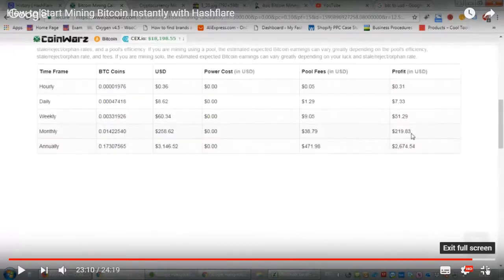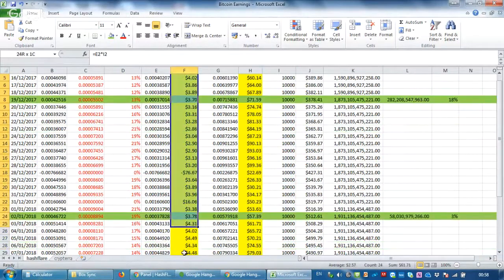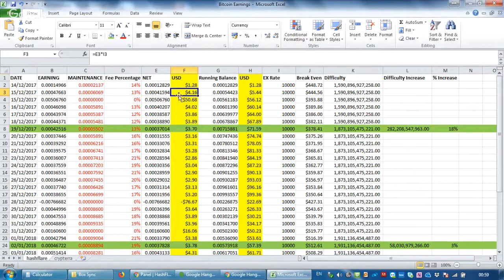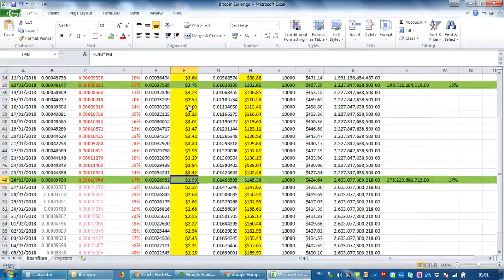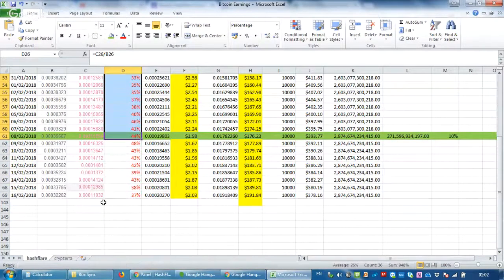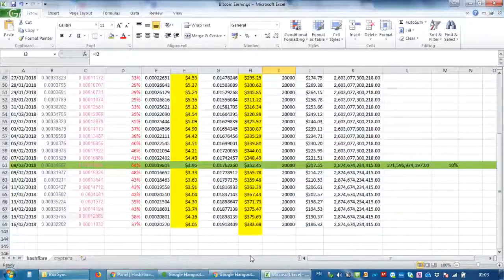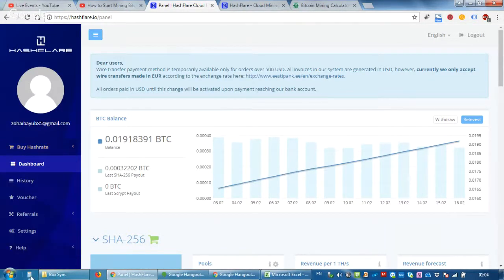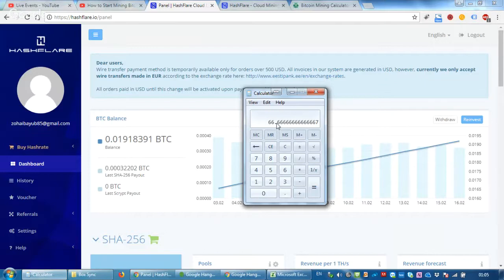60 Days of Bitcoin Cloud Mining with Hashflare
I have been mining bitcoins on hashflare for 60 days now. Watch the video to find out how it is going and if it is profitable or not. I also talk about what your ultimate goal should be with cloud mining. Is it to make more money? But then again more money in terms of Bitcoin or in terms of USD? Get all the advice you need about hashflare and bitcoin mining. There are risks involved in cloud mining and it's not suitable for everyone.